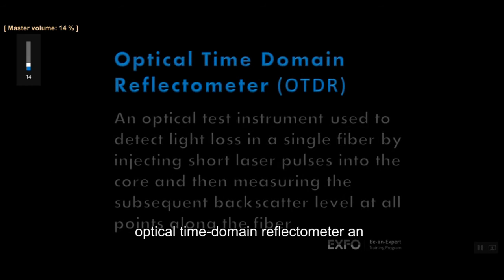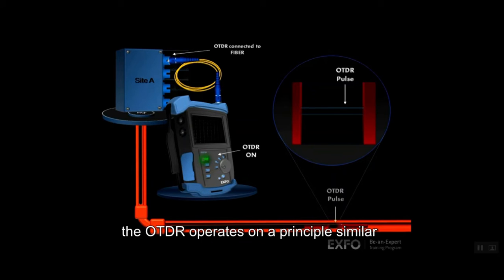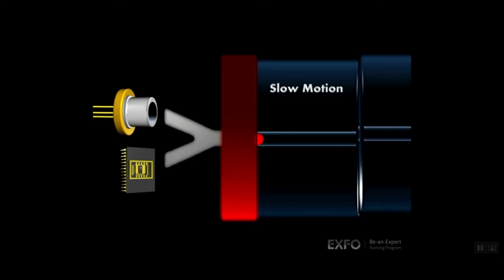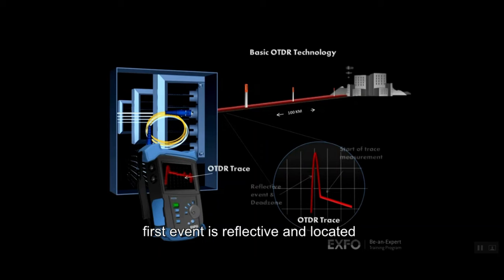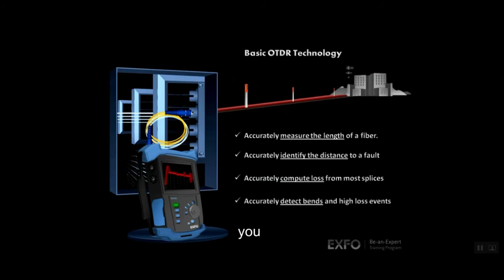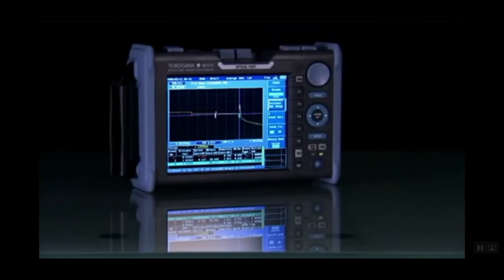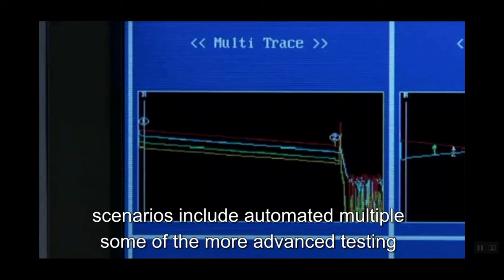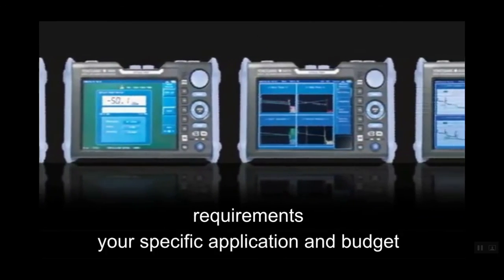J.61IFO00.016.2 Mengoperasikan OTDR (Optical Time Domain Reflectometer)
Pelatihan Teknisi Instalasi Fiber Optik dengan materi:
J.61IFO00.004.2 Membuat Laporan Tertulis
J.61IFO00.006.2 Melaksanakan Pekerjaan Secara Tim
J.61IFO00.007.2 Merencanakan Instalasi Fiber Optik Berdasarkan Peta As Planned Drawing
J.61IFO00.014.2 Melaksanakan Penyambungan Fiber Optik dengan Fusion Splicer
J.61IFO00.015.2 Melaksanakan Penyambungan Fiber Optik dengan Mechanical Splice
J.61IFO00.017.2 Melaksanakan Evaluasi Instalasi Fiber Optik Menggunakan OTDR

Source: EXFO Tube